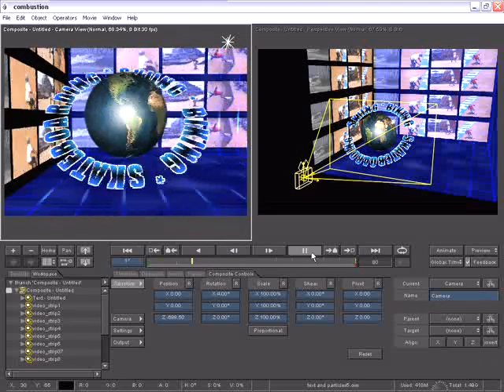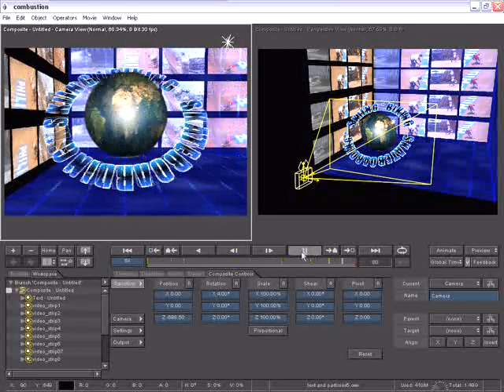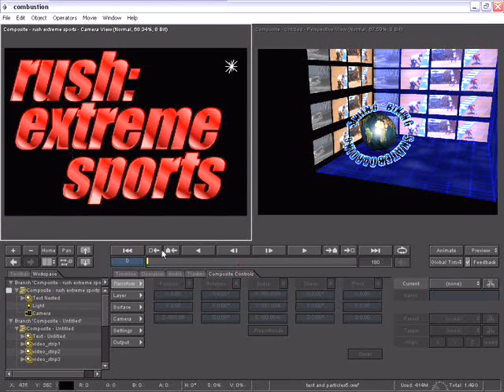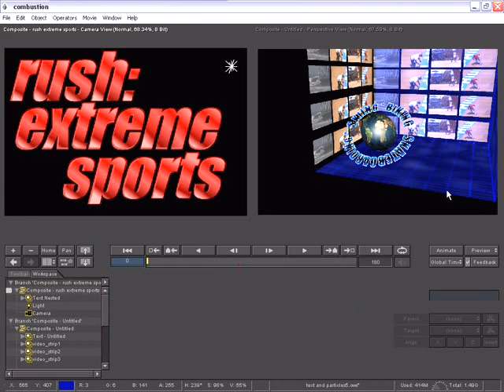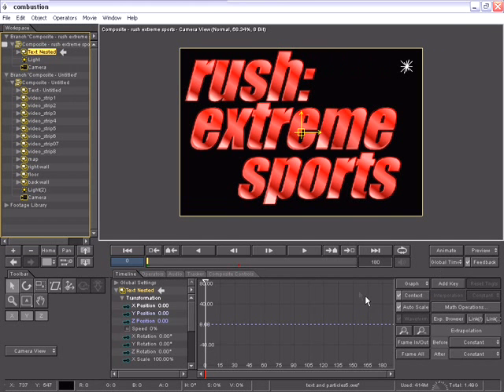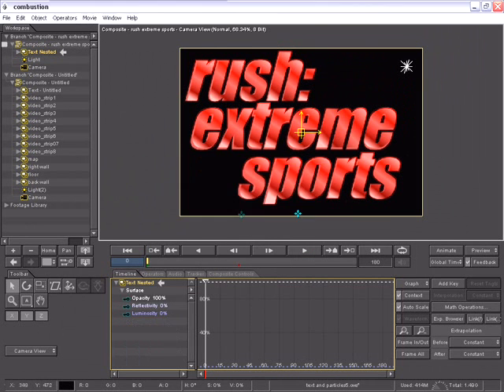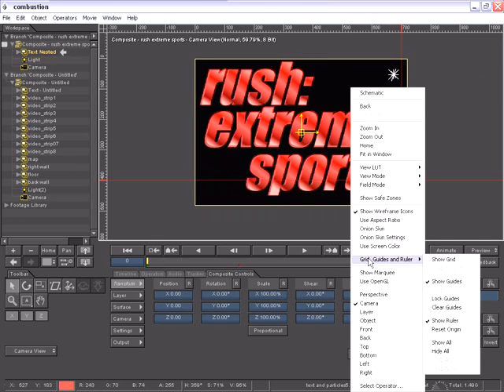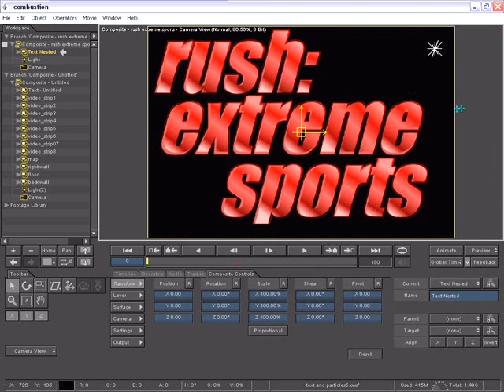Harald Dahle-Sladek Autodesk Combustion 4 Tutorial: Workflow enhancements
Workflow enhancements